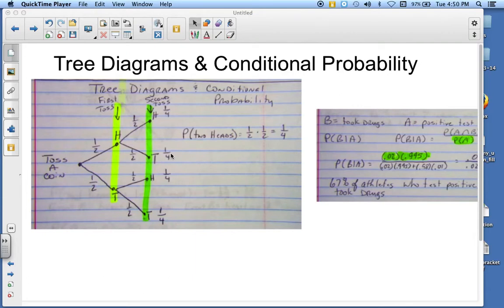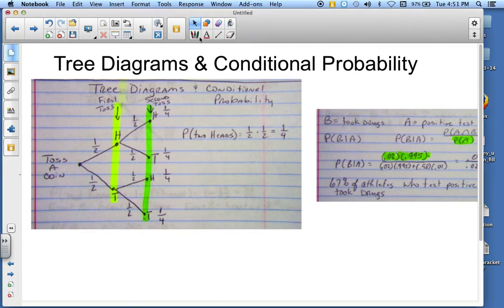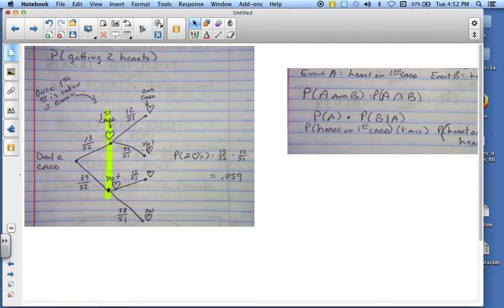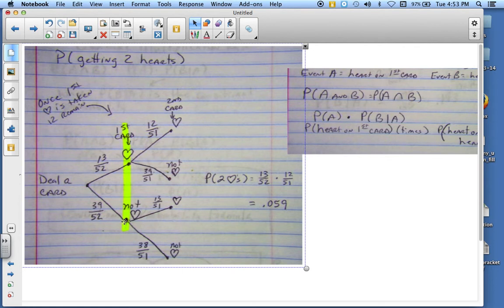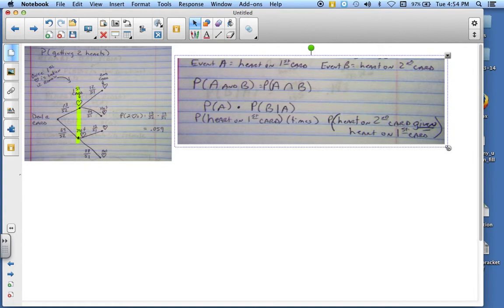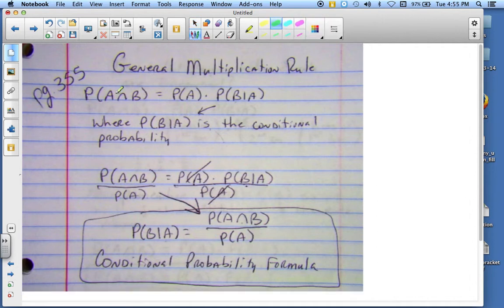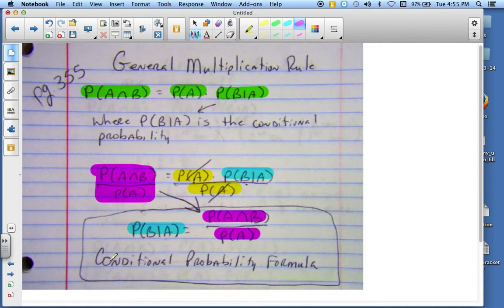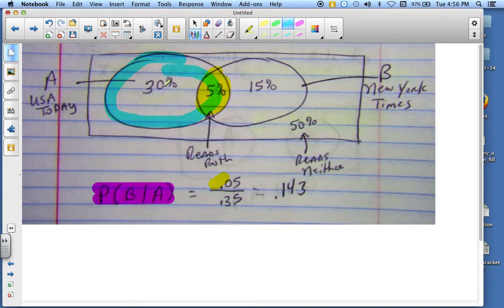Tree Diagrams & Conditional Probability